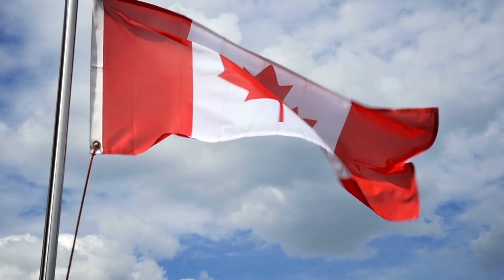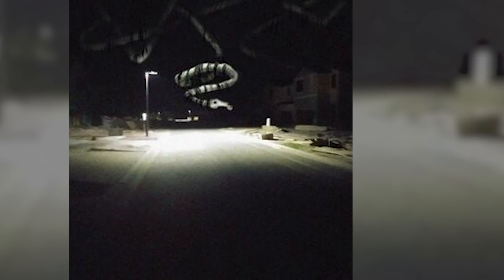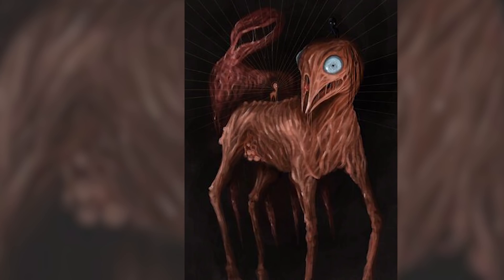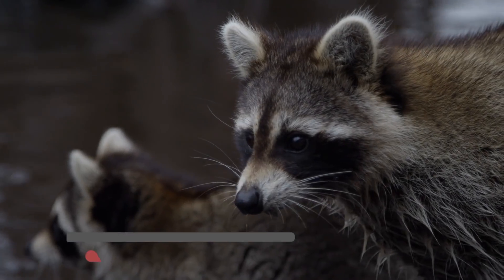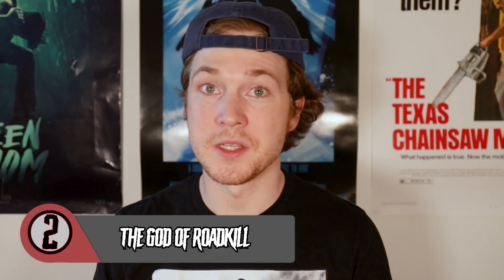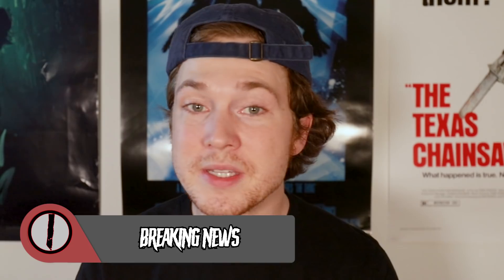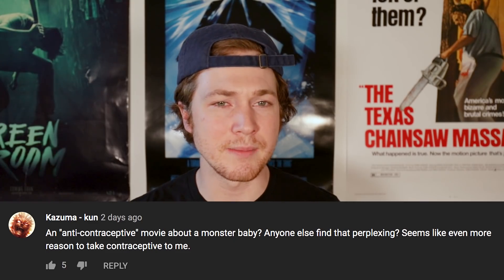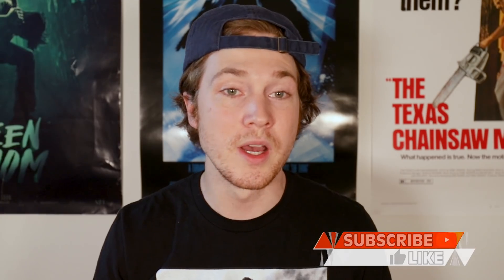Top 5 Scary Trevor Henderson Creatures - Part 2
If you follow this channel, or any spooky forums, you will be familiar with Trevor Henderson. Maybe you know him as SlimySwampGhost. He is a Canadian horror illustrator that has been posting his creepy creatures online for years, with Siren Head being particularly well received. So this is the Top 5 Scary Trevor Henderson Creatures - Part 2 right here on Top 5 Scary Videos.

Hosted By:
Keegan Hughes @k33gan